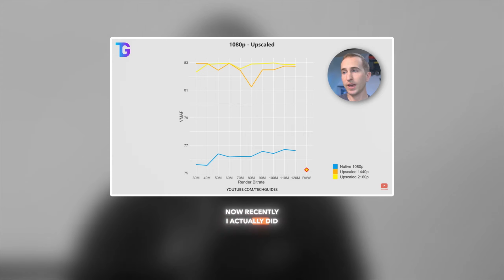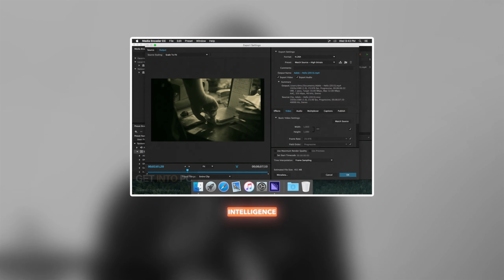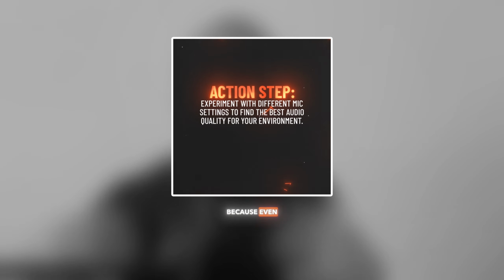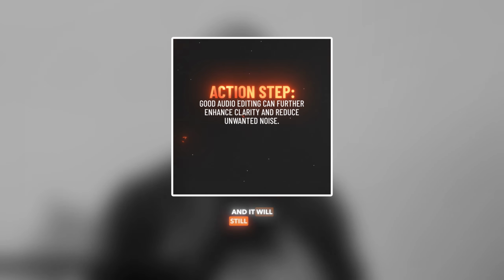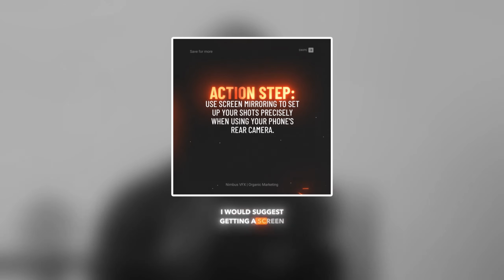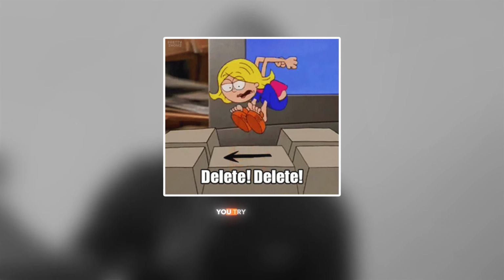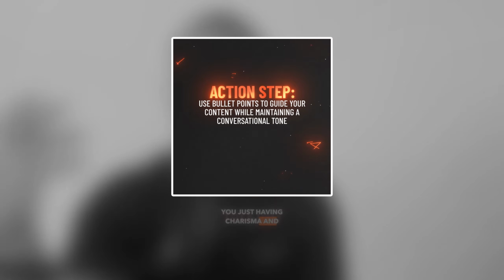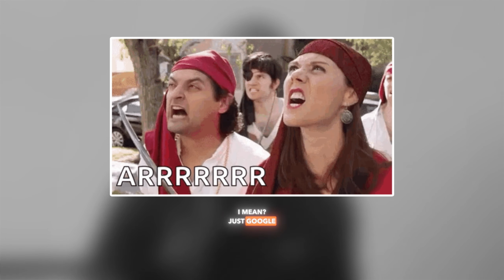New to Content Creation? Super Beginner Guide to Video Content 👨‍🏫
Are you new to the world of video making and feeling a bit overwhelmed? Worry not! In today's video, I'm breaking down the essentials of video production – from crystal-clear resolutions to crisp audio, all tailored for beginners! 🎬🔊

Dive into easy-to-follow tips on FPS, using the right camera settings, and why investing in a mic and a tripod can level up your content game! 🎤👍 Plus, I'll share some personal insights on script vs. improv to connect with your audience authentically. 🙌💬

Do you have questions or found something a bit too tricky? 🤔💭 Remember, your content creation journey starts with one step – let's make it a giant leap! 🚀

🔍 Timestamps

(00:00) - Intro
(00:10) - Camera Settings
(02:44) - Quality Audio
(04:06) - Tripod
(04:41) - Back **Camera**
(05:33) - Screen Mirroring
(06:02) - Charisma
(07:37) - Eye Contact
(08:01) - Outro